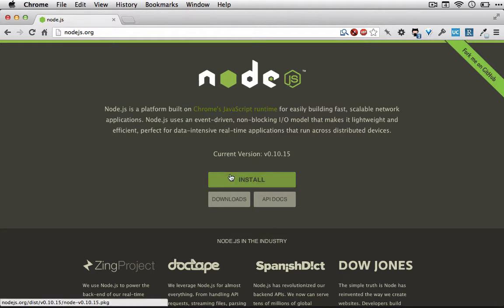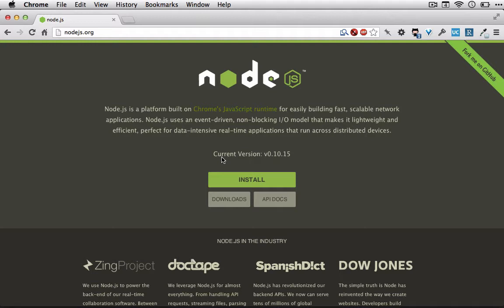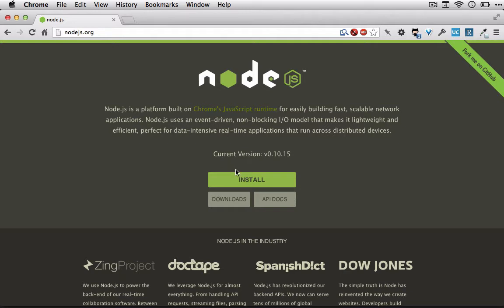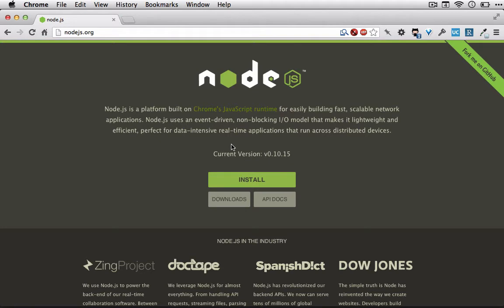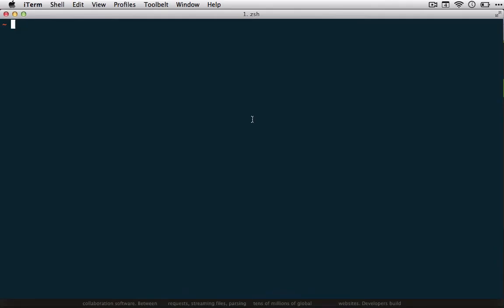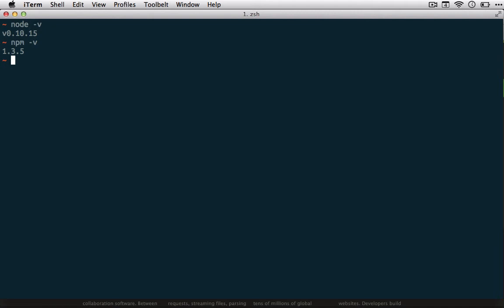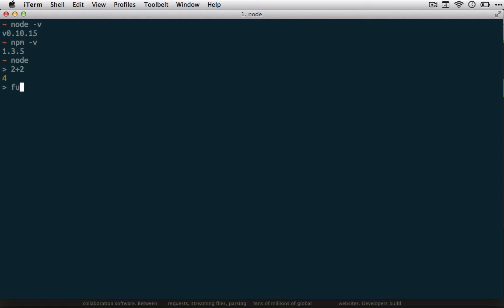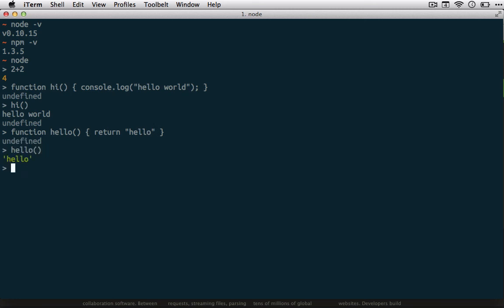Writing Node Modules: Introduction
Lesson 1 of 13, a Tuts+ course on Writing Node Modules taught by Jack Franklin. Become a Tuts+ member to get access to hundreds of new courses and eBooks!